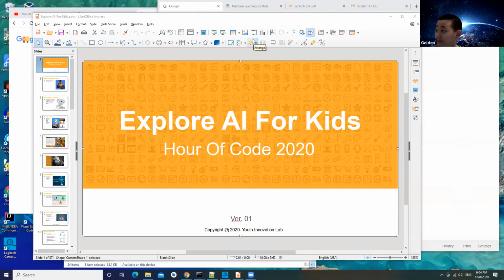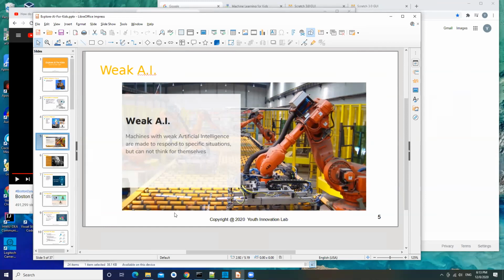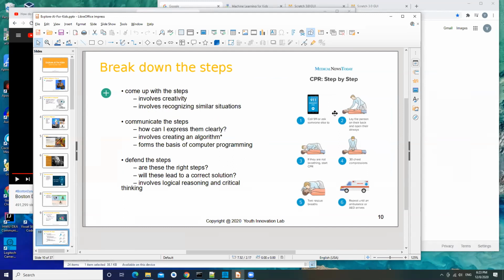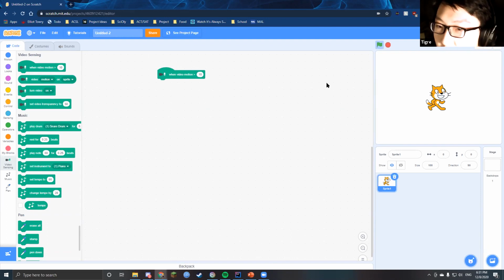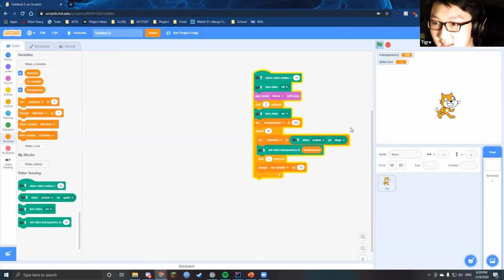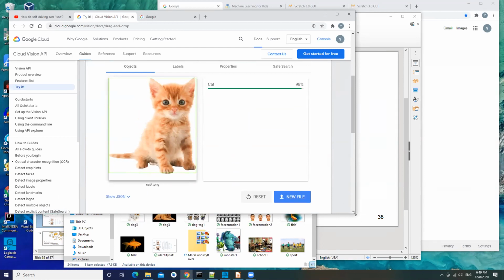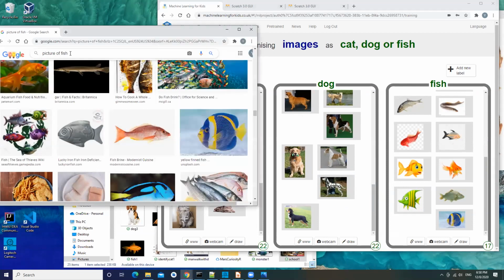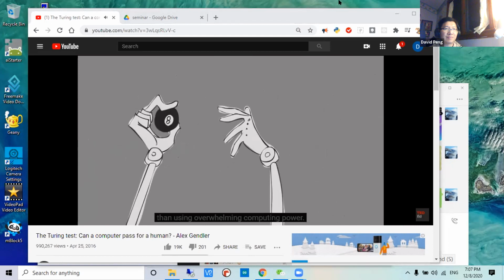2020 Hour Of Code for Kids Event: Explore AI for the future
2020 Hour Of Code for Kids Event: Explore AI for the future